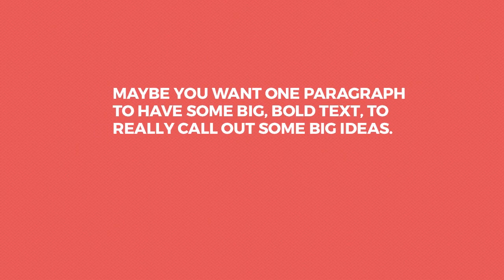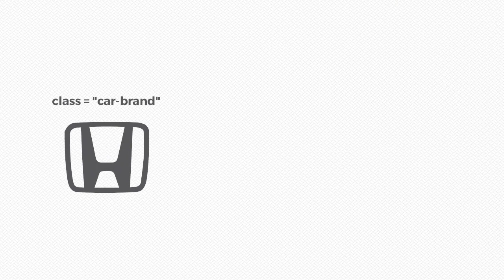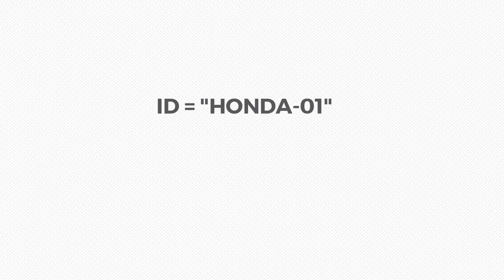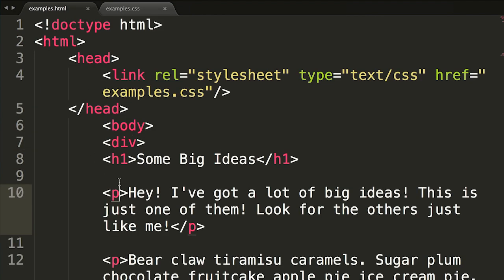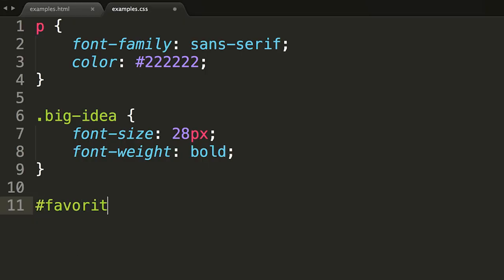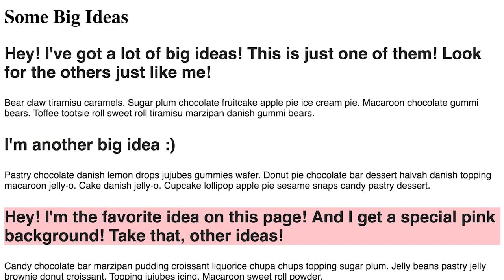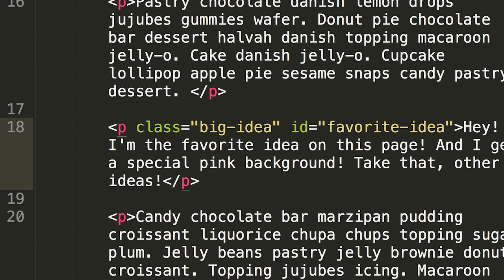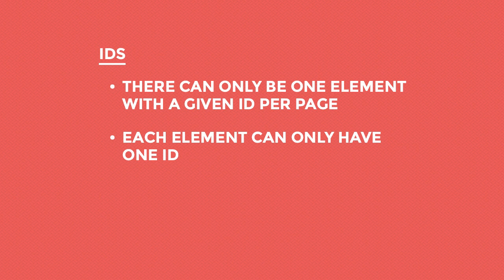Tech 101: Understanding CSS Classes vs. IDs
When you're learning CSS, one of the more challenging concepts to wrap your head around is understanding CSS classes vs. IDs.

In this video, Skillcrush CEO Adda Birnir explains that difference between CSS Classes vs. IDs, and when to use one versus the other in your CSS code.